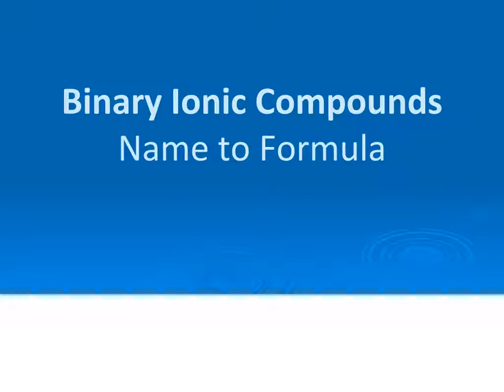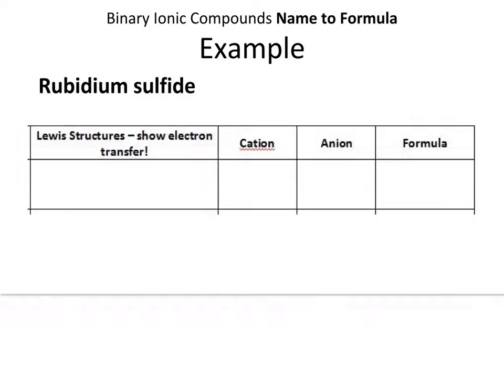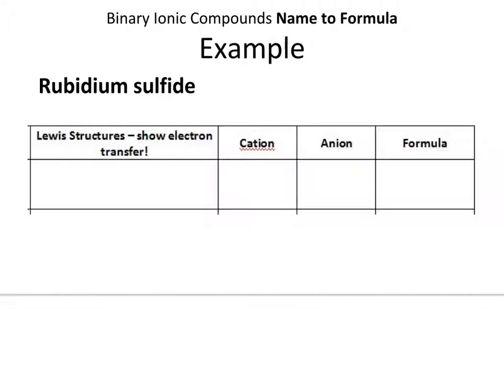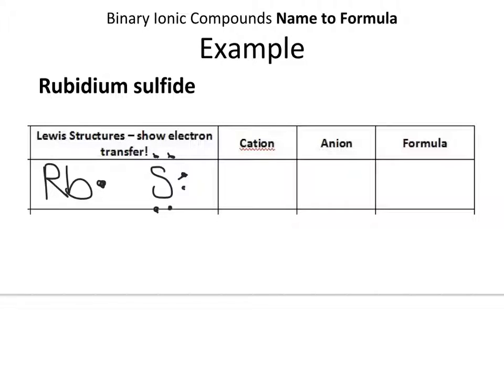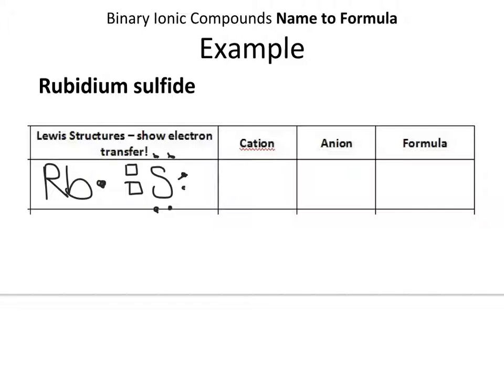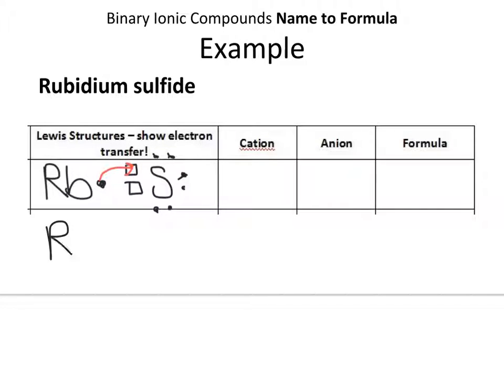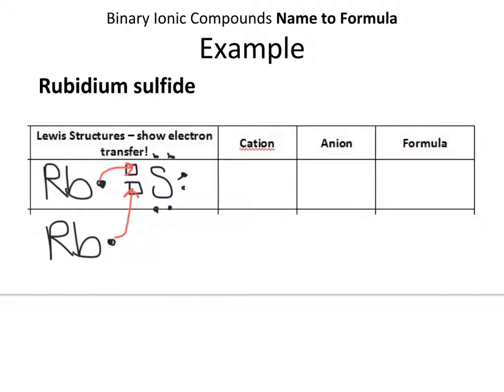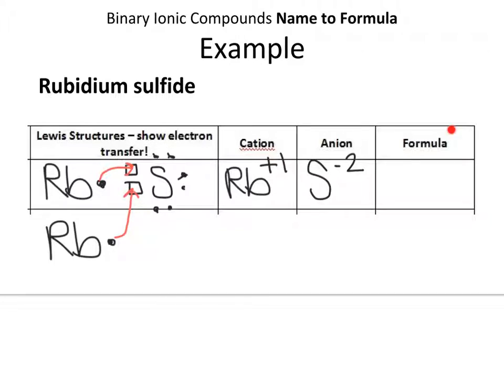Binary Ionic Compounds Name to Formula